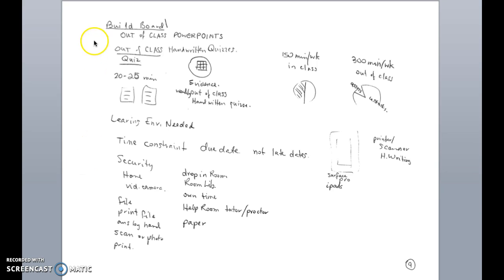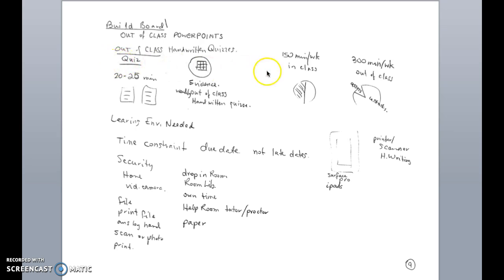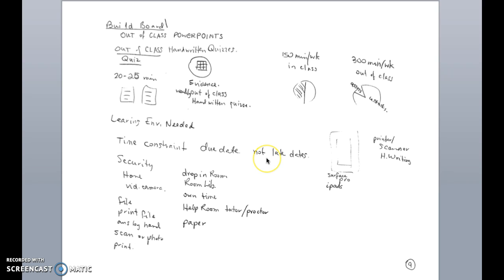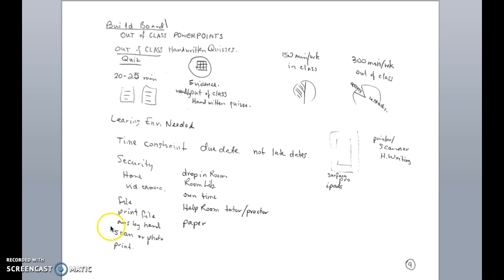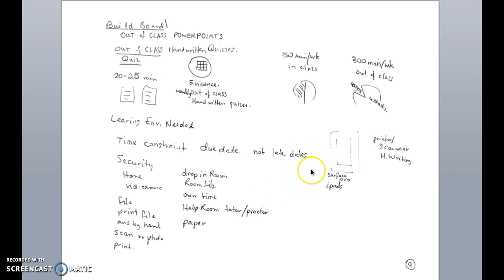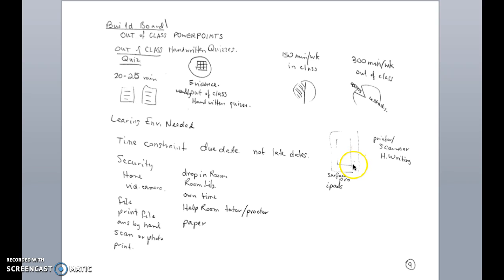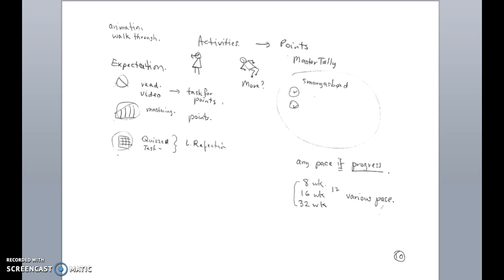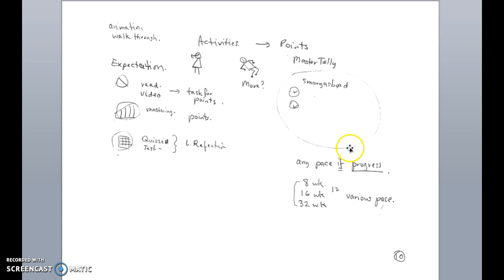CLEA build board